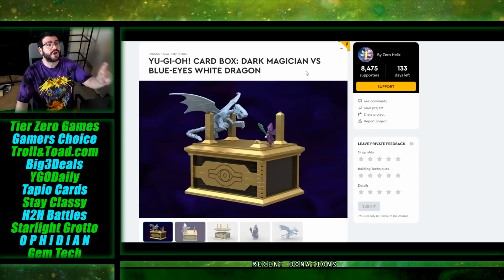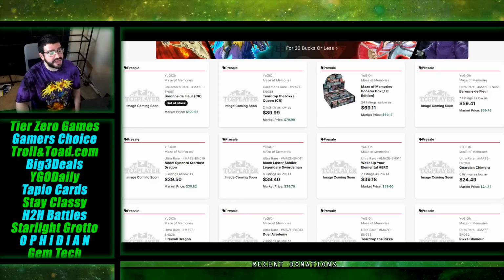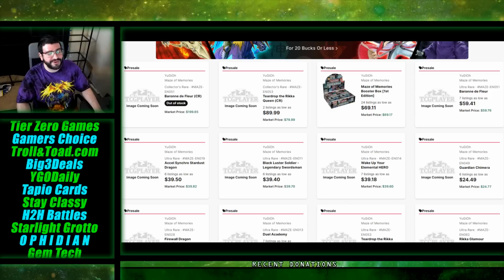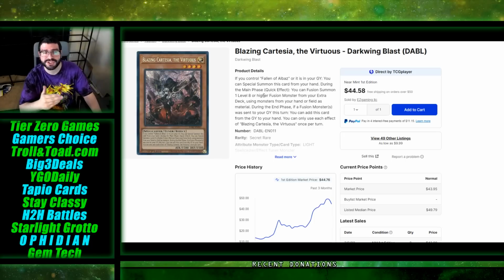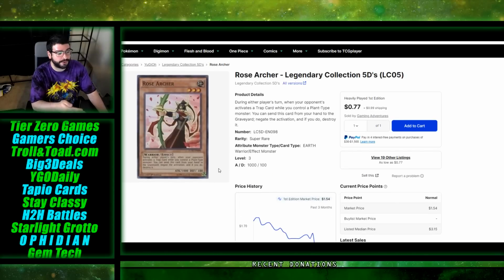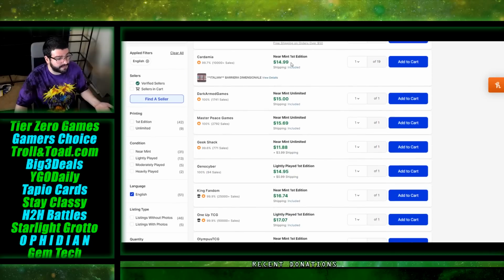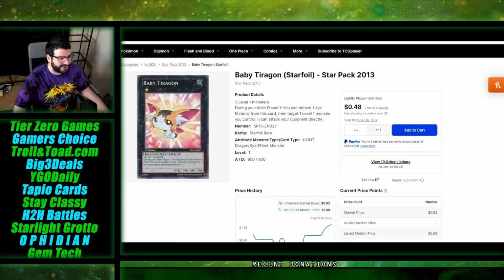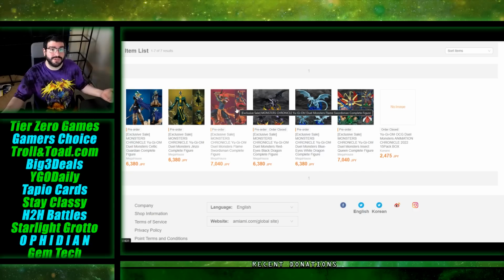HUGE Price Falls & Spikes! MAZE COLLECTORS ARE NICE?! House of Champs Yu-Gi-Oh Market Watch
►Code WHATSGOODTNT for a 5% bonus on Troll and Toad's Buylist @